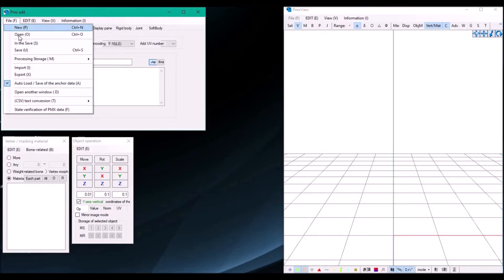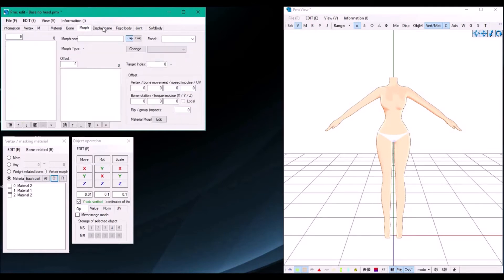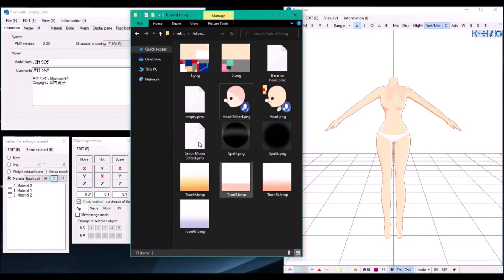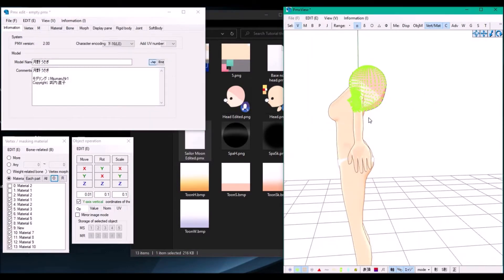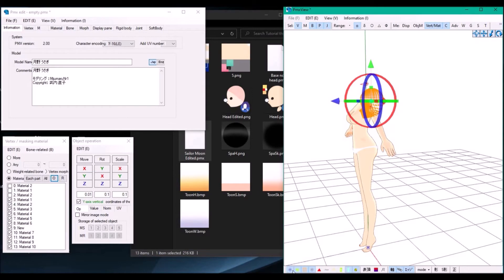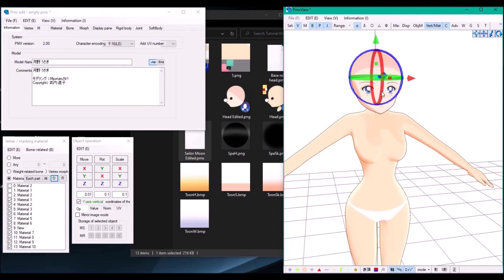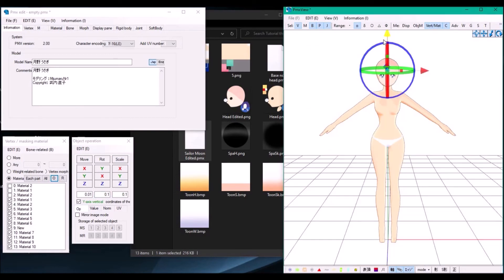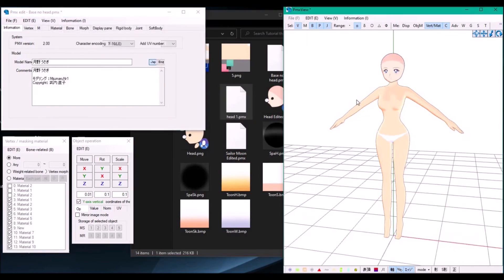PMXE Tutorial: How to Add/Adjust a head to base/body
Hello everyone! I noticed this was something a lot of beginners struggle a lot and I recently got requested to add a head to a body (the ones you see in the video) so I decided to make a simple tutorial about it~
(I edited some parts out that I recorded that wouldn't be too useful)

Head and body by MijumaruNr1 (DeviantArt)

PS: I apologize for the slow uploads and the quality of the sound, my internet is not the best atm, I also have a new pc and have to buy a new microphone( I am using my headphones for now) I am also getting into the groove on making videos again so I get nervous when recording.